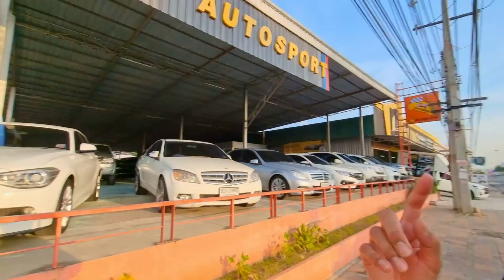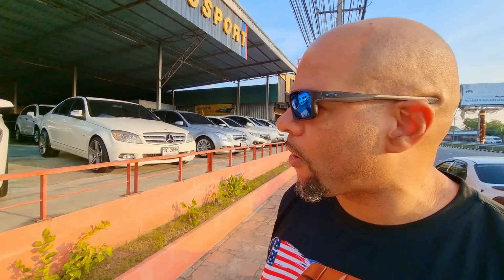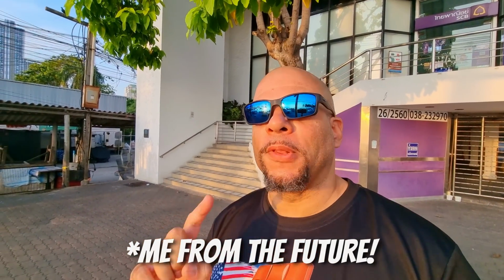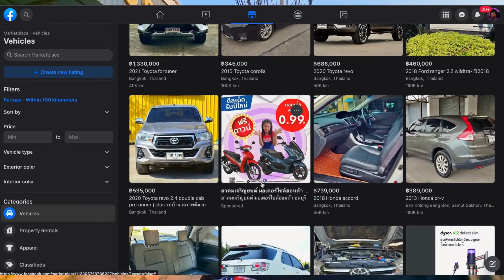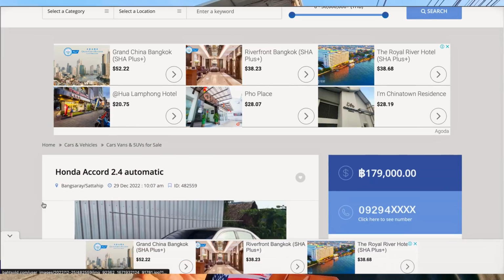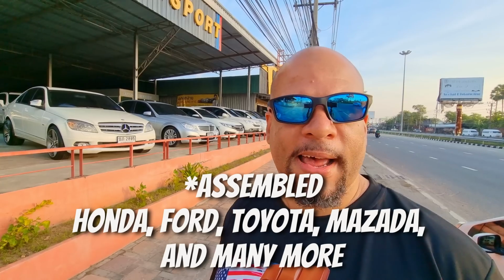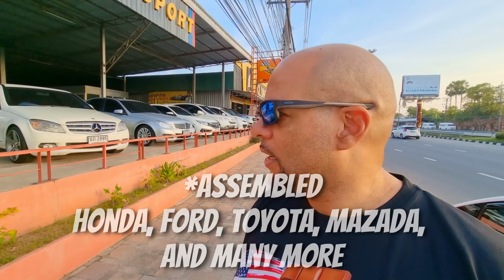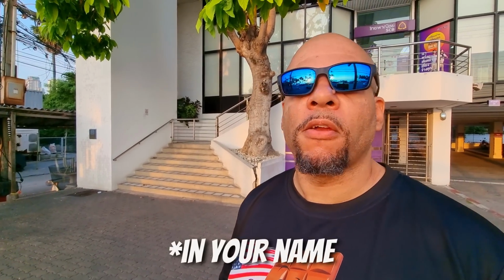Don't Buy A Car In Thailand... Until You Watch This!!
Don't Buy A Car In Thailand!!
Locations:
N. A. Services

**Please consider "liking" my Facebook/instagram page. That has the most current information on what will be in future videos, where we are now, and where we are going.
Up your Youtube Game, Use Tube Buddy. Use my link for a great rate
Gear I use:
Sony Zv-1 (Ulanzi Wide Angle attachment)
Drone DJI Mini 2
(secondary camera) Action Camera- Gopro Hero 8
Portable gimbal Camera- DJI Osmo Pocket
External microphones Saramonic 500 pro interview kit
Rode Video Mic Micro with Deadcat
Samsung Note 10+
Samsung Galaxy S22 Ultra 5g ( Main Camera )